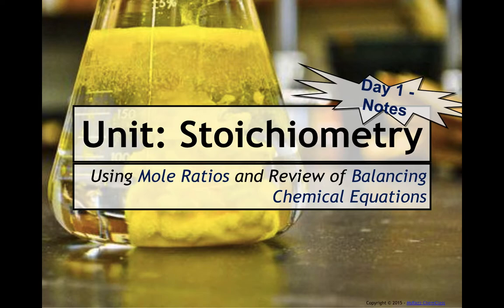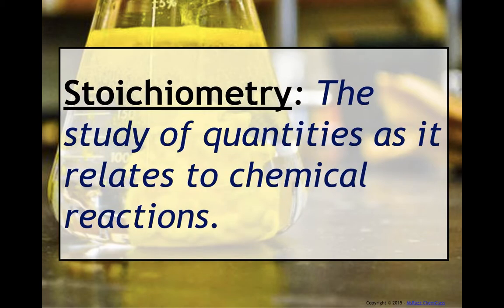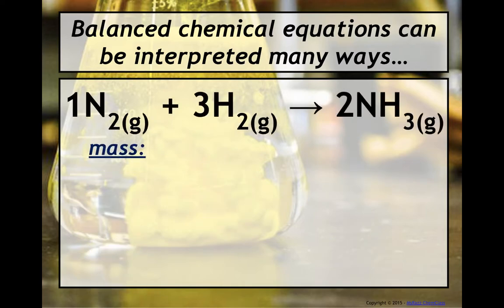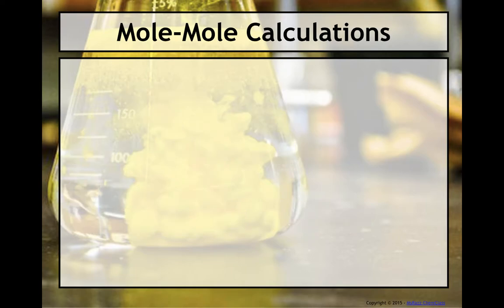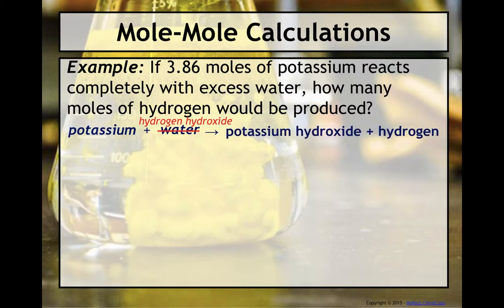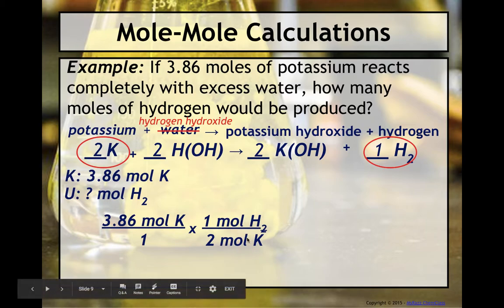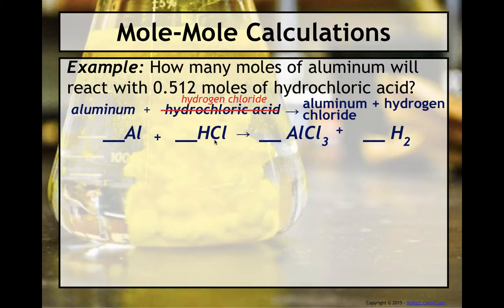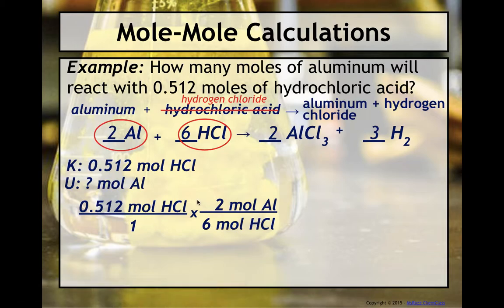Stoichiometry: Mole/Mole Problems PPT